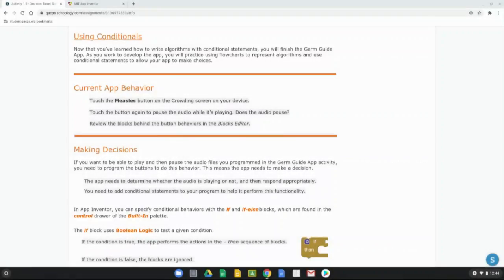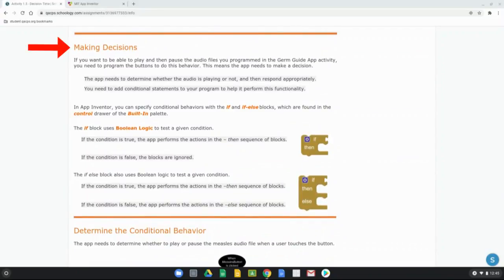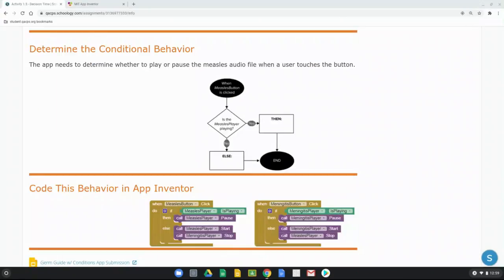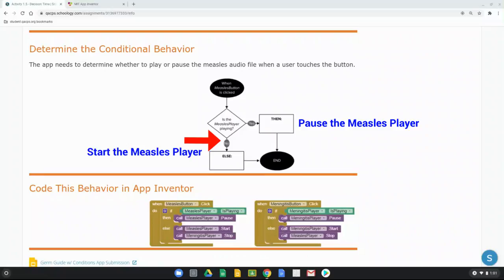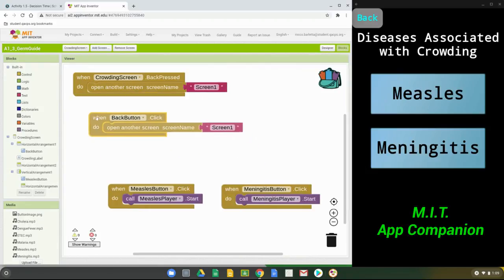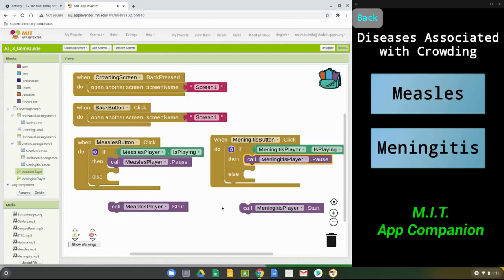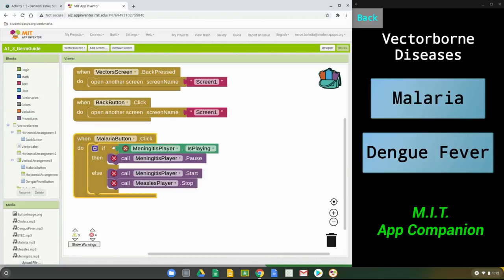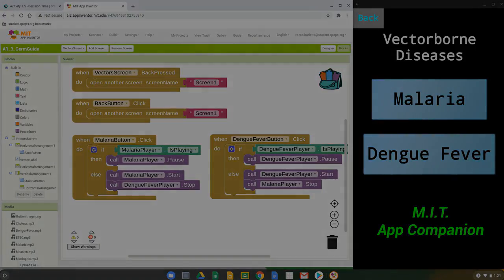Activity 1.5 - Decision Time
This tutorial will discuss how Conditional Statements can be used to correct behaviors in your Germ Guide App